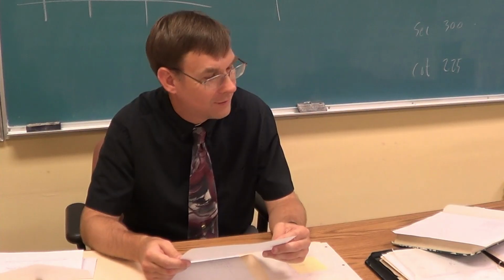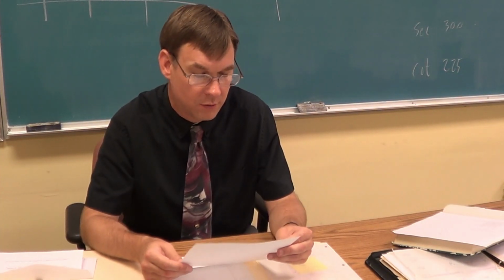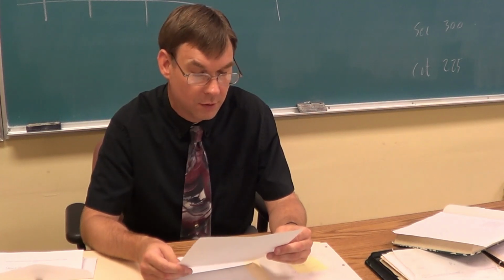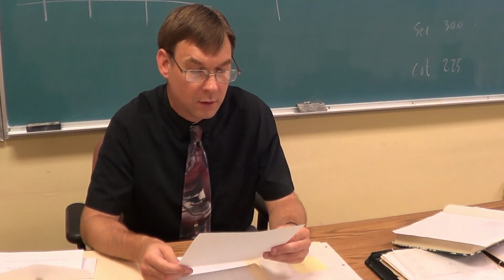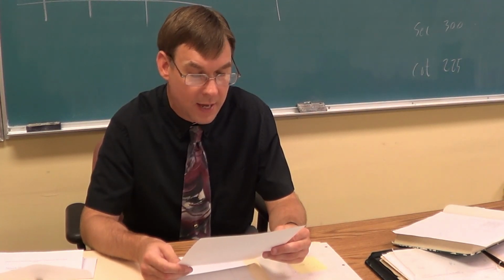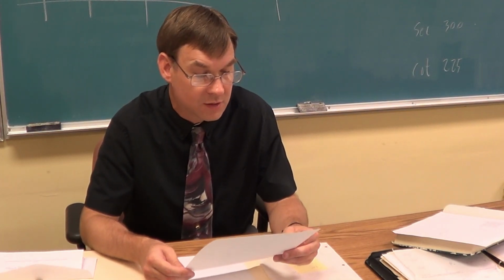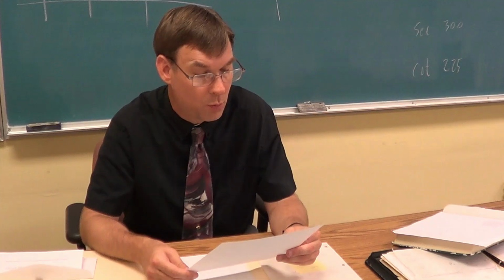Algebra 2 Video, 1.4